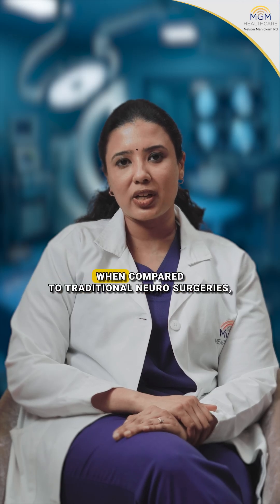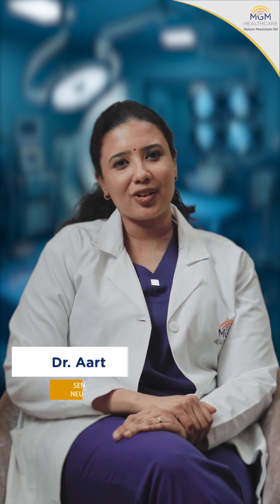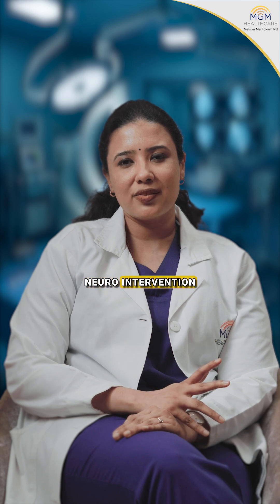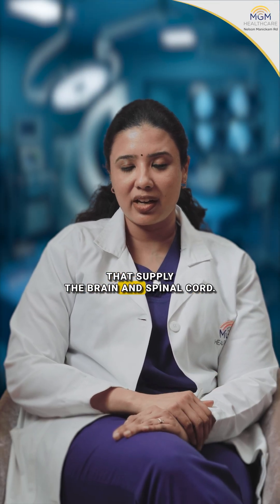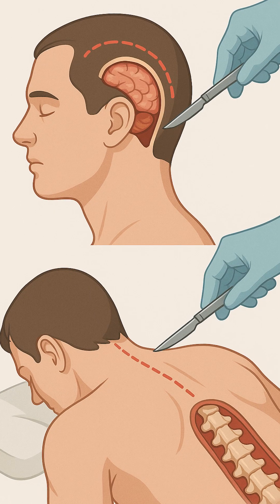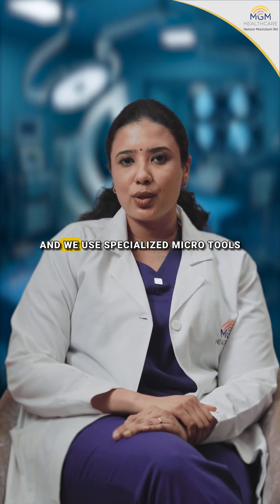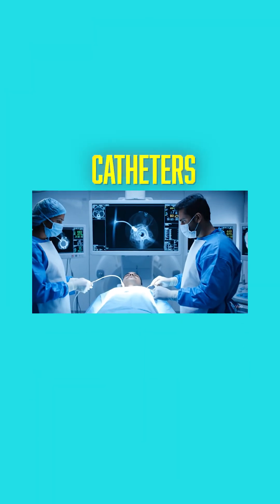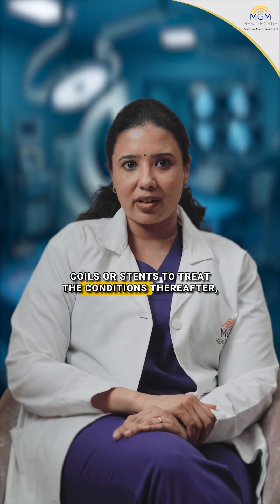InsideIR: Healing Without Scars🧠 Precision meets expertise in Neuro-Interventional Radiology.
In this episode, Dr. Aarthi Deepesh, Senior Consultant & Clinical Head – Neuroimaging and Interventional Radiology, walks us through the advanced techniques that are redefining treatment for complex neurovascular conditions.

Her expertise ensures patients receive minimally invasive solutions with maximum outcomes, protecting what matters most: the brain. ✨